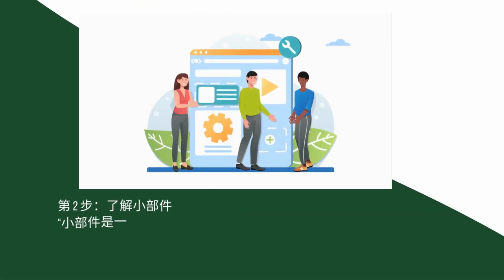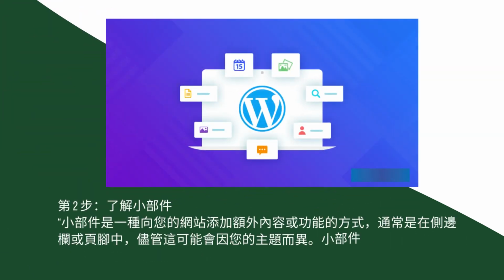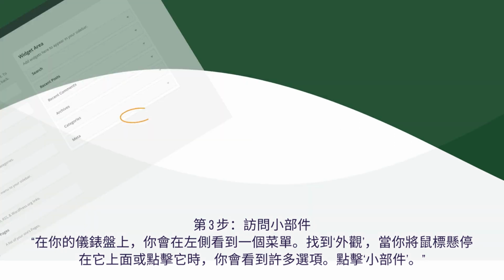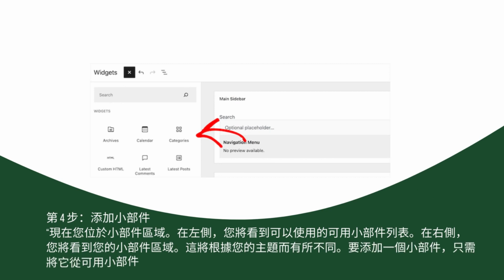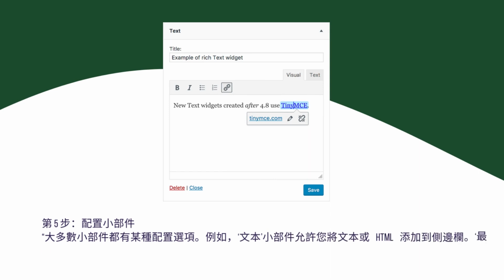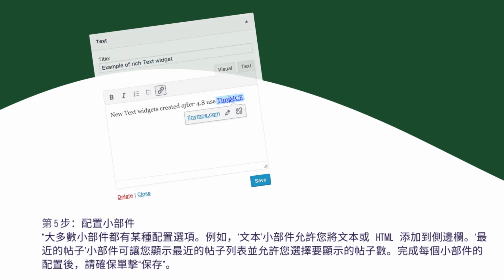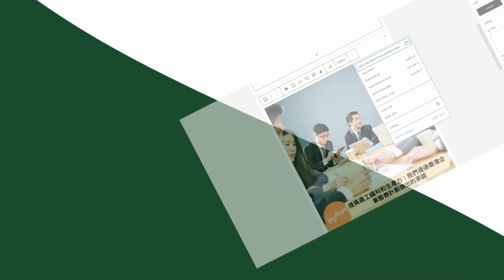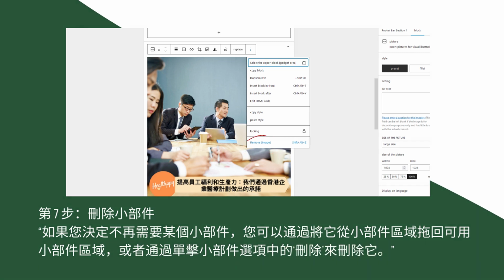WordPress 小部件：初學者基本指南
👋 想知道如何自定義您的 WordPress 網站的側邊欄或頁腳嗎？這都是關於使用小部件！小部件是功能強大的工具，可讓您向站點添加各種功能和內容。
🎥 在我們最新的教程視頻中，我們介紹了使用 WordPress 小部件的基礎知識 – 如何添加、配置、排列和刪除它們。非常適合初學者！
🔧 立即開始自定義您的 WordPress 網站。觀看下面的視頻教程！